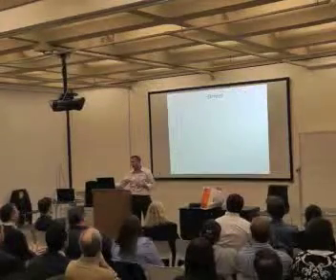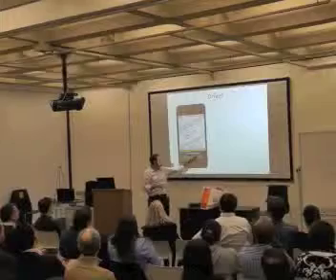BNT22 - 3 - TaxiRightNow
Taxi Right Now / @TaxiRightNow - Taxi Reservation mobile app finds you the closest available taxi ride. (Sam Garzon) Tech: iOS